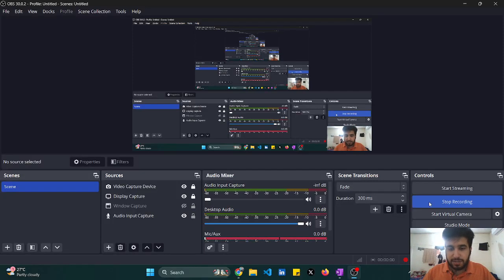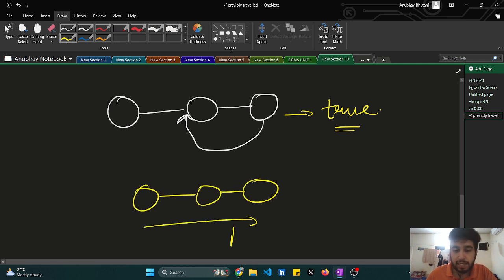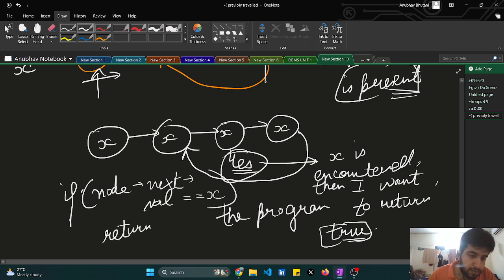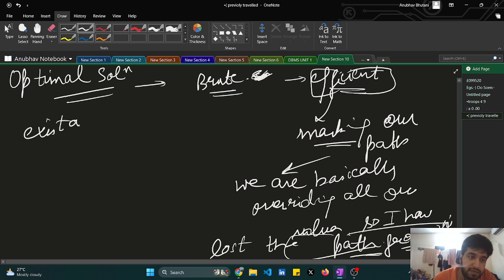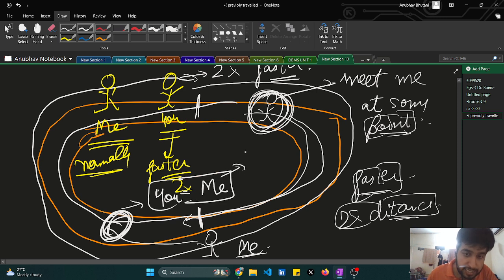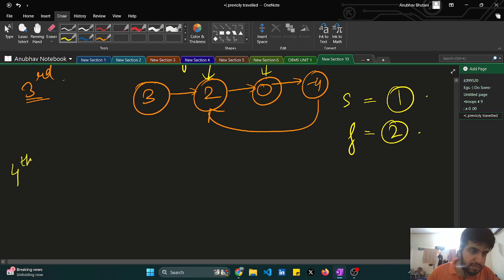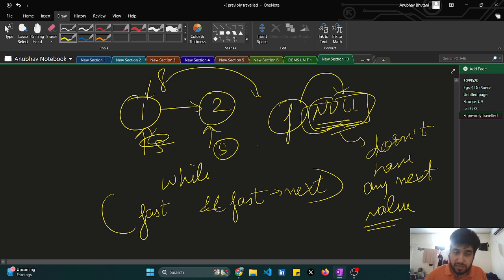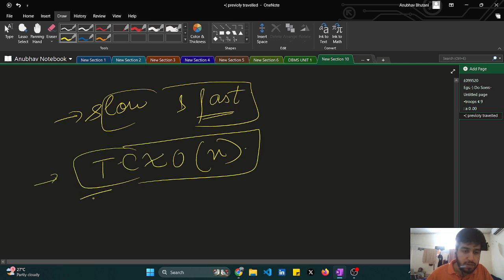141. Linked List Cycle Leetcode || Linked List Series || Optimal Solution Intuition Explained🔥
This video about the solution of the Leetcode problem Linked List Cycle. The question is to determine if there exist any cycle in the linked list.
I have explained the thought process as well as the intuition in the best way possible so that you are able to think about the approach  behind the solution and not mug it up.